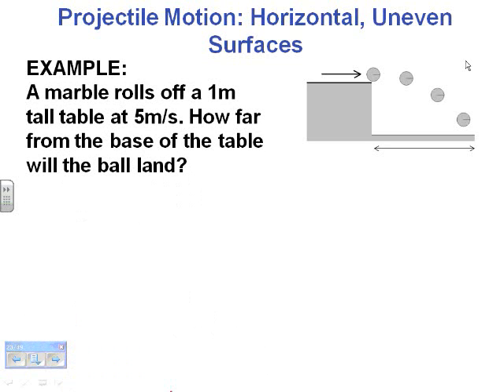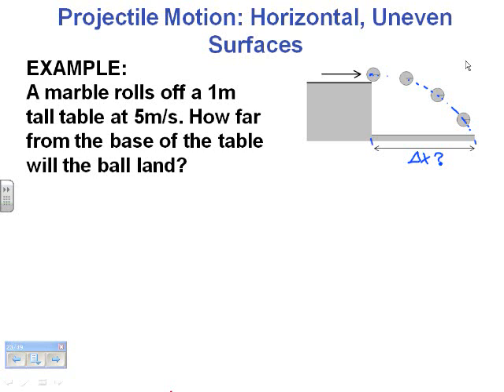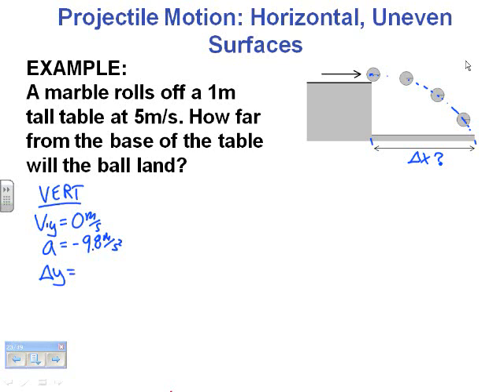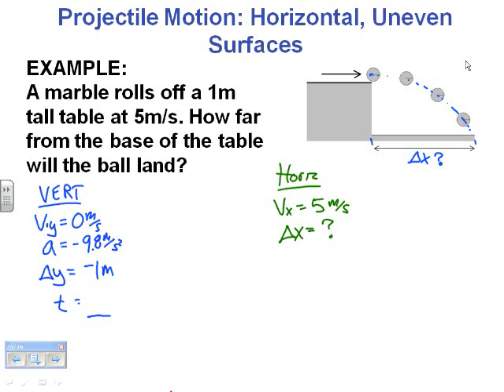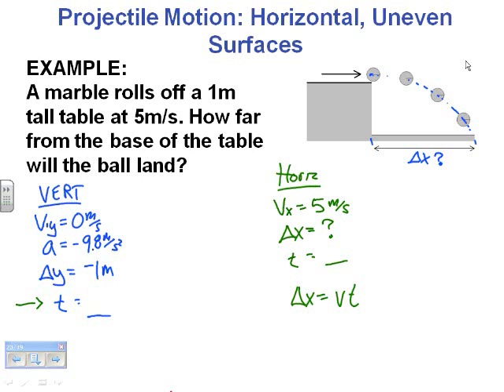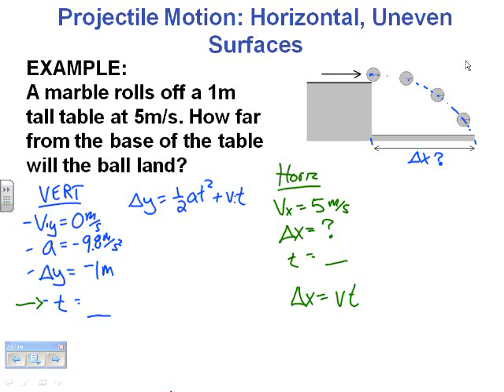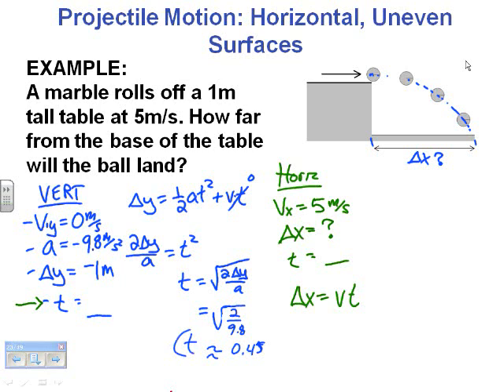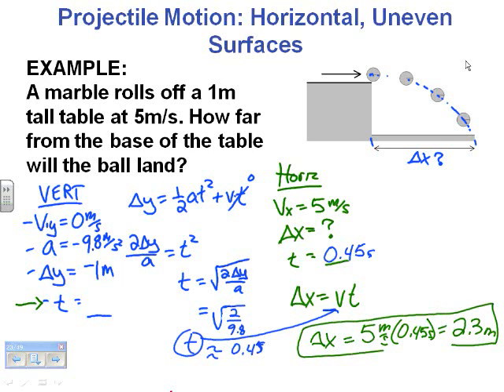projectiles horizontal launch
mrhphysics lesson